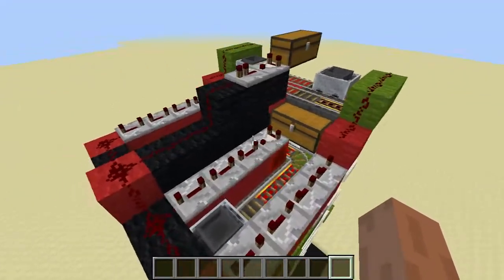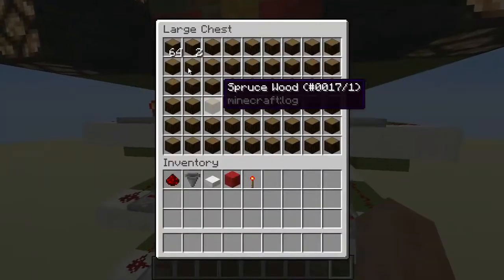Pushing The Envelope with The Velociraptor